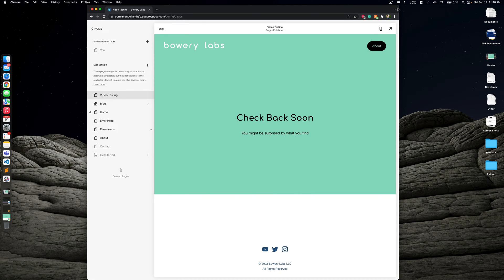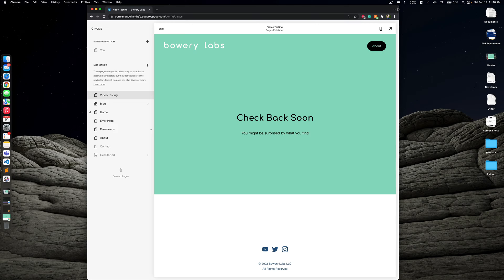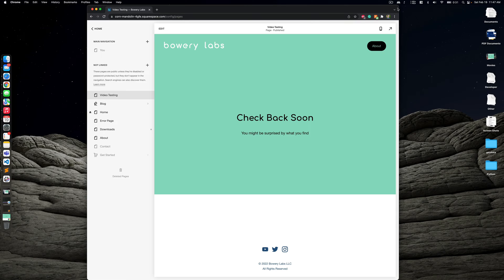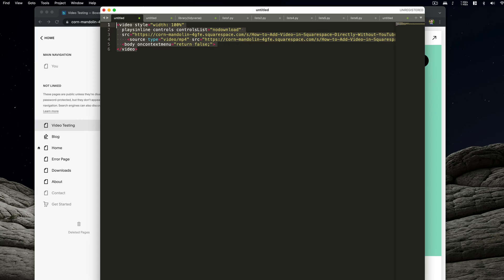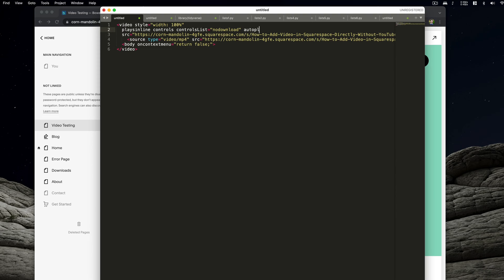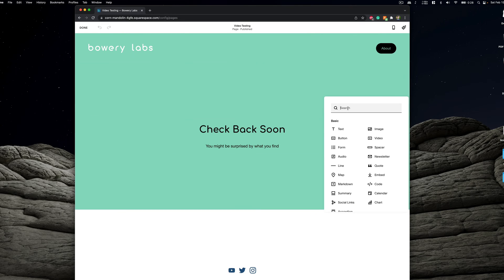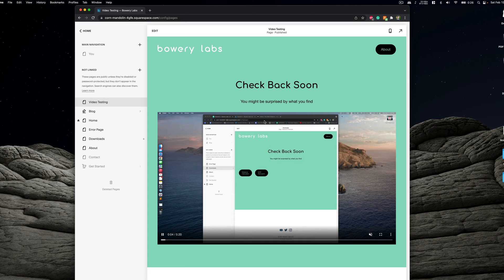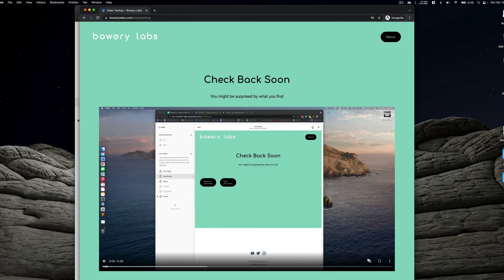How to Autoplay Video in Squarespace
In this video, I will walk you through how to autoplay custom uploaded videos in Squarespace.